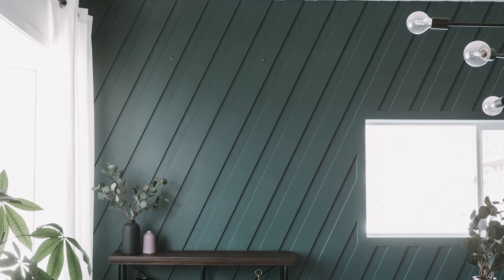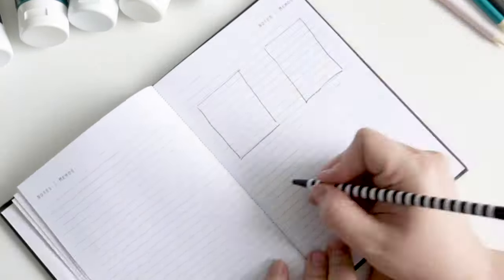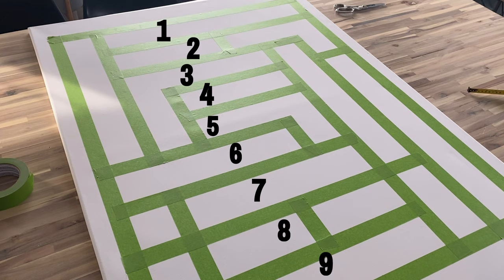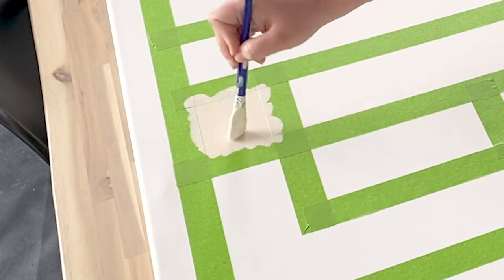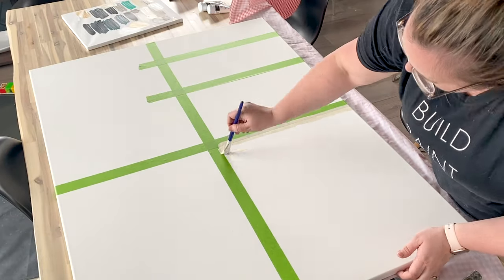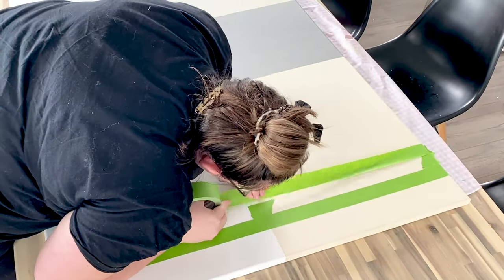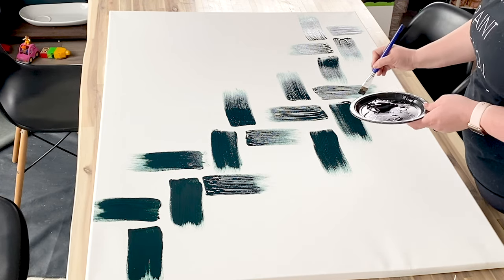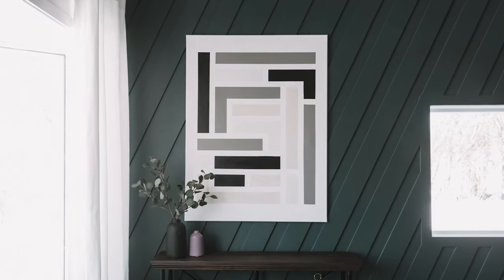THREE EASY CANVAS ART IDEAS | DIY Acrylic Paintings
Three Easy Canvas Art Ideas that ANYONE can do! Follow these simple step-by-step tutorials to make your own acrylic artwork for your home. These projects don't require special art or painting skills and are great DIY wall art for beginners! Beautiful modern canvas paintings!

Paint Colours:

Americana Decor® Texture™ by DecoArt®

Americana® Premium™ Acrylic by DecoArt®:
- Carbon Black
- Warm Grey
- Phthalo Green-Blue
- Titan Buff
- Titanium White